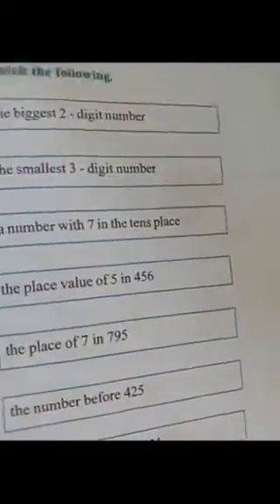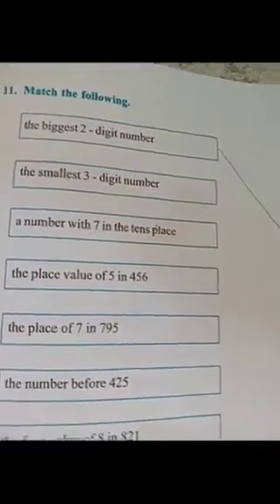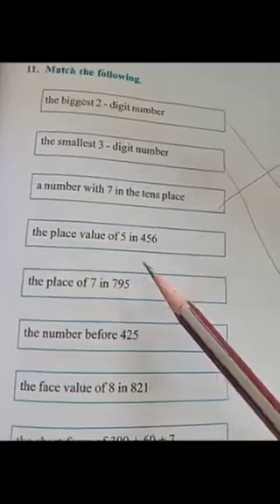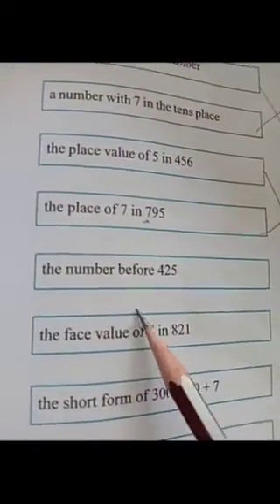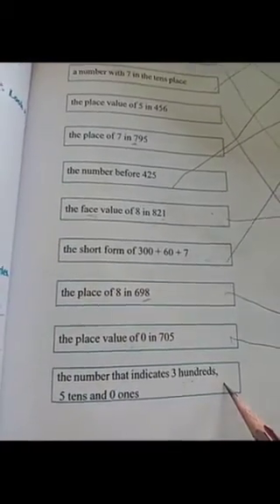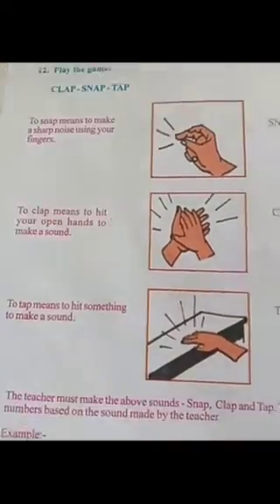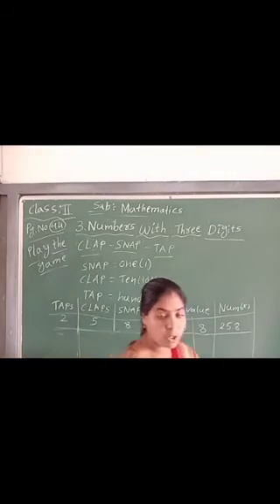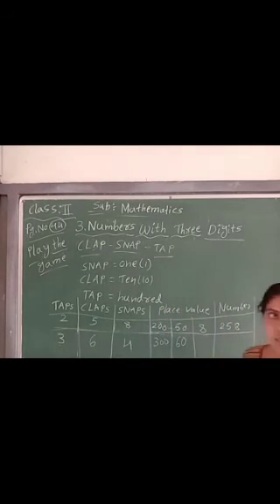2.Mathematics:3.Numbers with three digits part 11